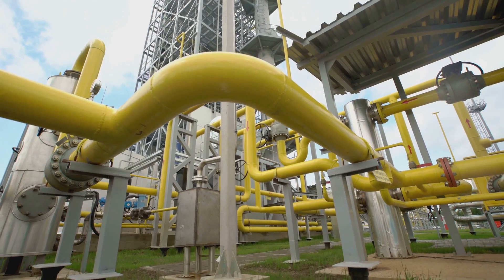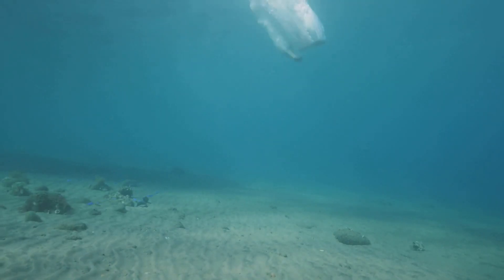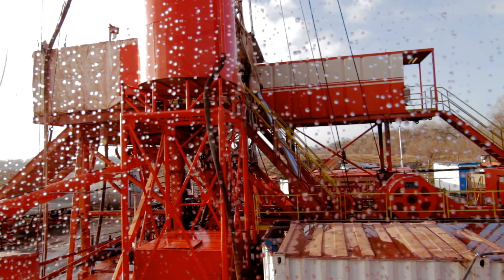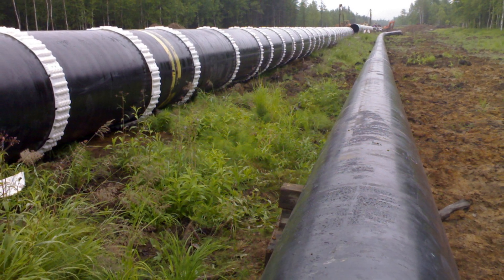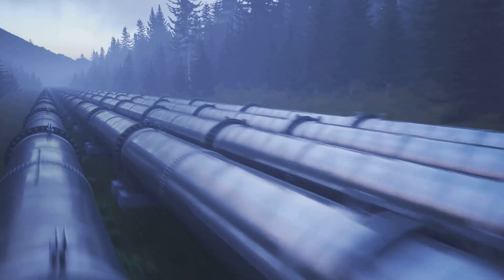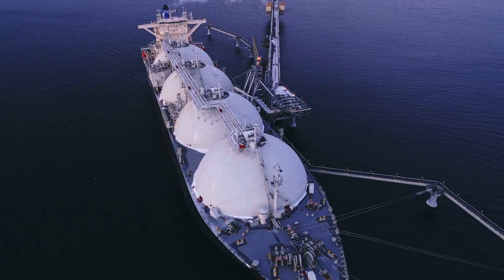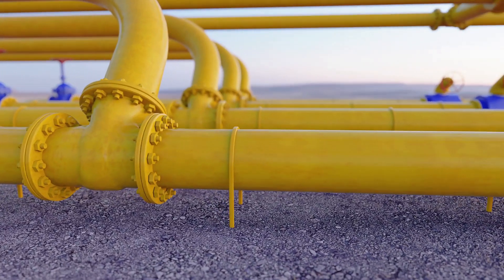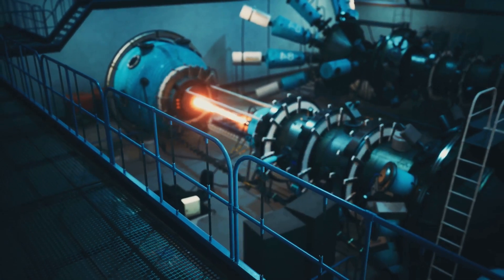How Natural Gas Is Made: From Deep Underground to Powering Your Home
Discover the fascinating journey of natural gas in this eye-opening documentary-style video! In How Natural Gas Is Made: From Deep Underground to Powering Your Home, we take you through the full production process of natural gas—from its origins deep within the Earth’s crust to the pipelines that deliver it directly to your home. Learn how natural gas is extracted through drilling, how it's processed and refined, and how it plays a vital role in electricity generation, heating, and cooking.

Whether you're curious about natural gas extraction, fracking, natural gas processing plants, or how energy reaches your home, this video breaks it all down with easy-to-understand visuals and commentary. Perfect for students, energy enthusiasts, and anyone interested in the energy production industry or how fossil fuels are made.

OUTLINE:

00:00:00 The Genesis of Natural Gas
00:01:19 Extracting Natural Gas
00:01:50 From Well to Pipeline
00:02:24 Transporting Natural Gas
00:03:40 Natural Gas in Homes and Industries

✅ About ManufacTour.

Ever wondered how your favorite products come to life?

Welcome to ManufacTour! At ManufacTour, we take you behind the scenes to explore the fascinating step-by-step processes that bring all kinds of products into existence. From everyday essentials to groundbreaking technologies and intriguing innovations, we reveal manufacturing secrets like never before.

Discover the “why” and “how” behind the most interesting creations. Get into the world of craftsmanship, precision, and creativity. Join us on a journey through the captivating manufacturing world, one process at a time.